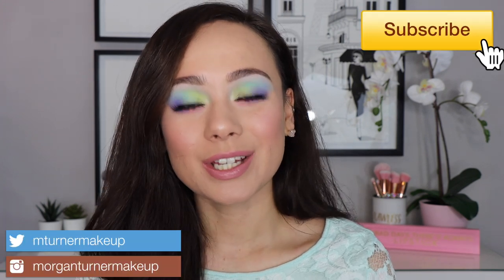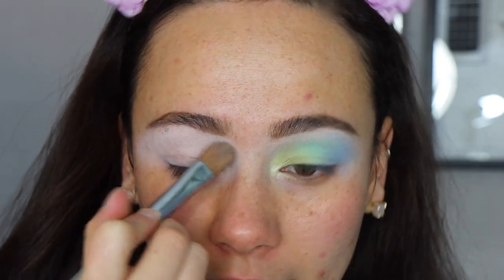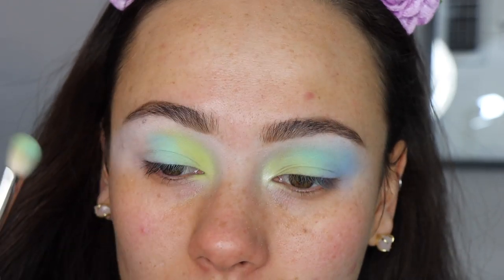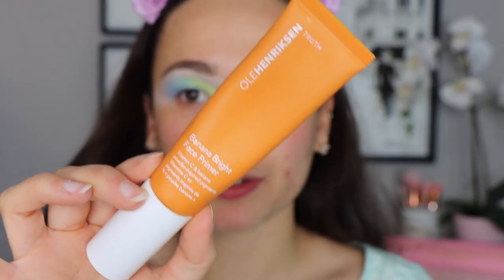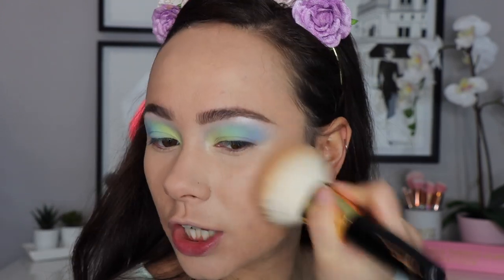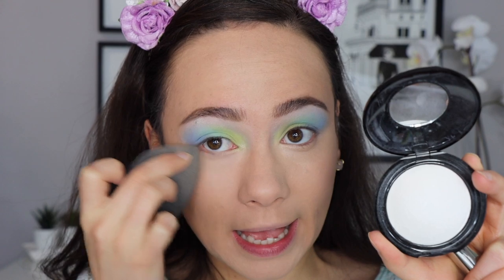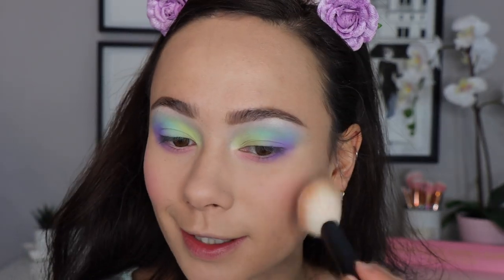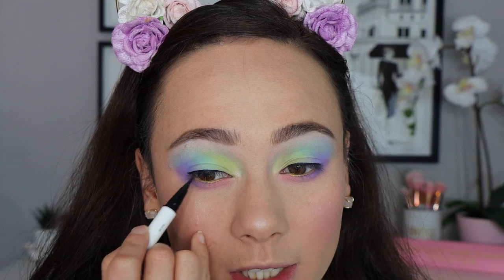Pastel Makeup Tutorial 🎀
Hi guys! So the pastel makeup trend has been catching my eye, so I wanted to give it a try. After purchasing the Morphe 35I, I had to try it out! You guys also loved this look when I posted it on IG, of course I filmed a whole tutorial for it ☺️

Products Used:
NYX Eyeshadow Primer
Morphe 35I Palette
Colourpop Liner (Yellow )
Colourpop CRZY Liner
Lilly Lashes in Cannes
Ole Henricksen Banana Bright Face Primer
Revlon Colorstay Foundation
Makeup Revolution Infinite XL Concealer
Pat McGrath Labs Undereye Setting Powder
Makeup Forever Bronzer
Flower Beauty Blush in Wild Rose
Wet N Wild Blushlighter (Highlight Bling)
Colourpop Lip Liner in oh snap
Bobbi Brown Crushed Liquid Lip in Hippy Shake